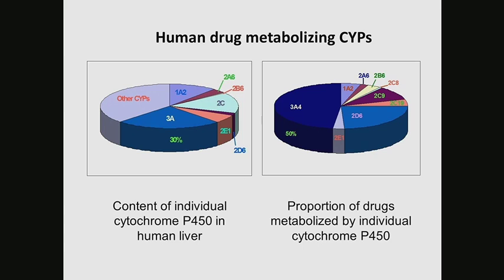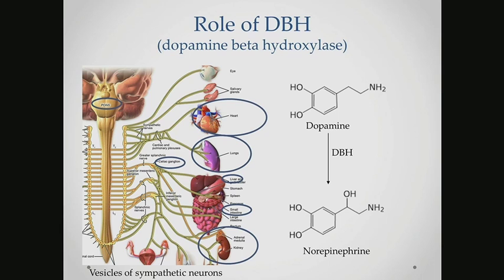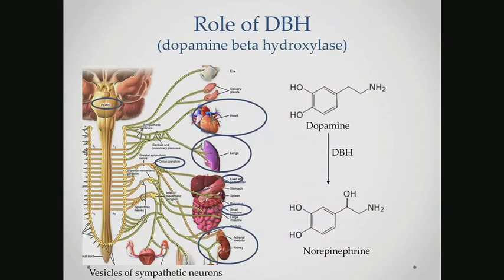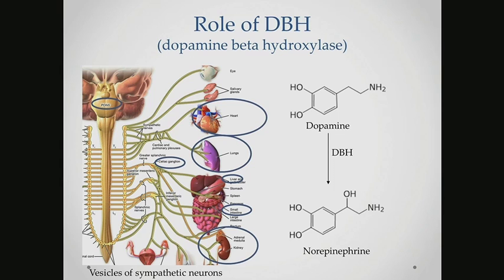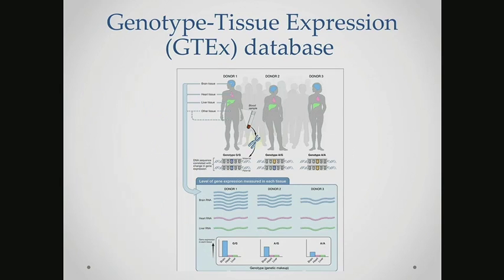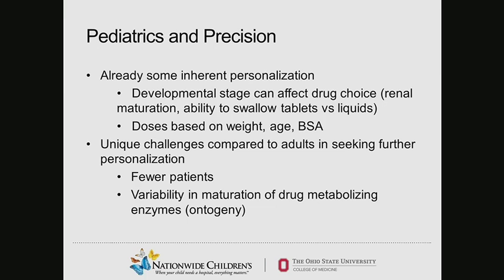Tools of the Trade: Precision Medicine - Pharmacogenomics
Moderated by Dr. Wolfgang Sadee, including presentations from Danxin Wang (CYP enzymes, the CYP3A Regulome), Elizabeth Barrie (Precision Medicine and Parkinson's Disease), and Susan Vear (Pediatrics, Pharmacogenomics, and Personalized Medicine).